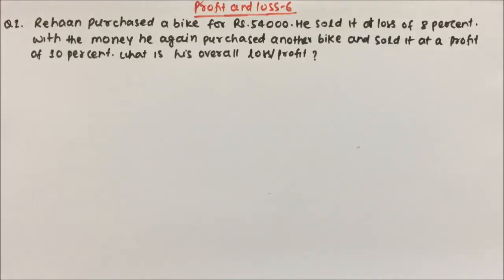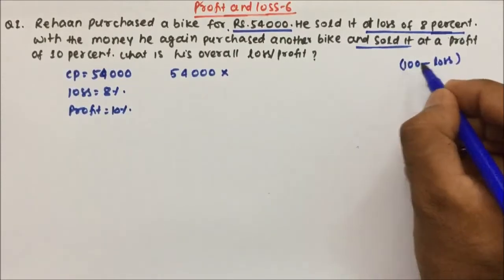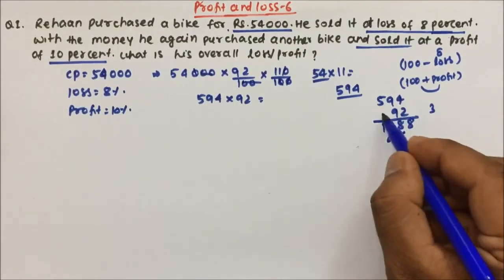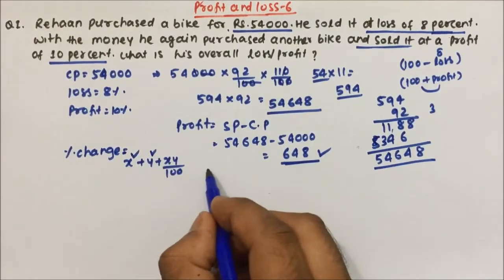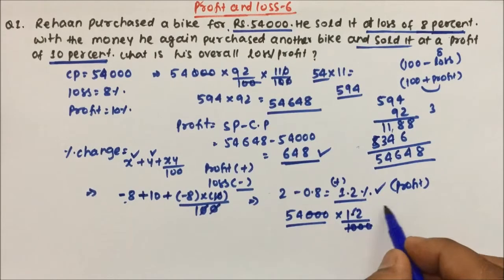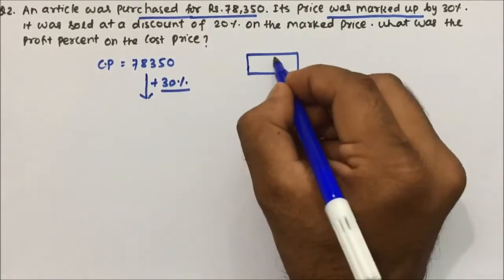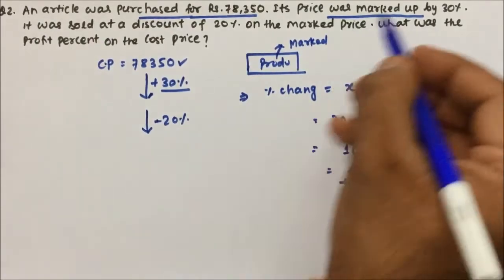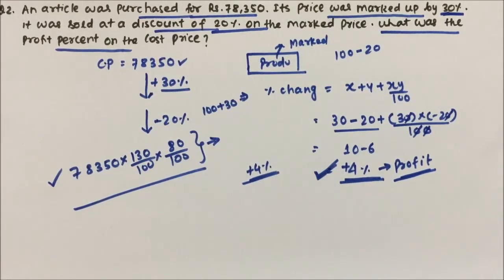profit and loss tricks in english | Part-06 | Pratik Shrivastava